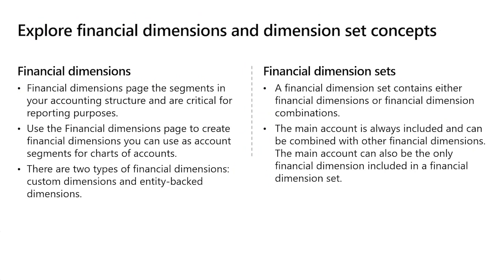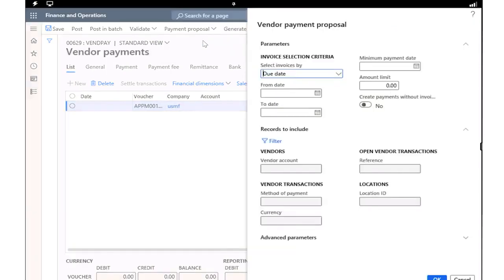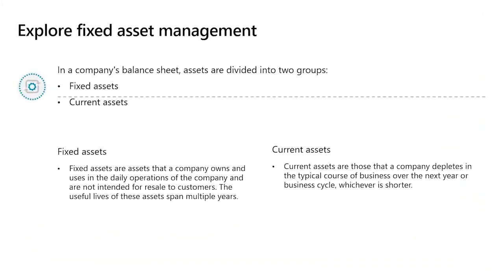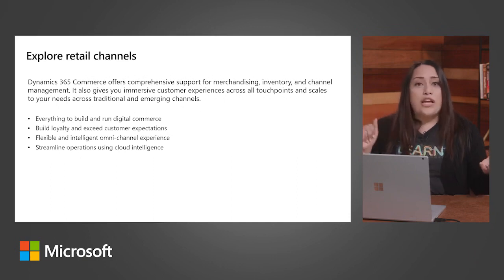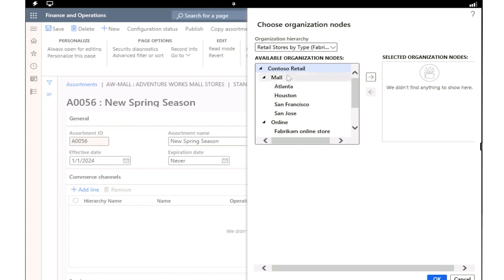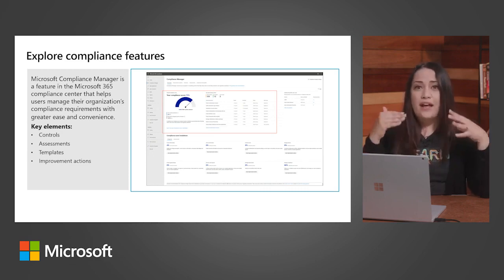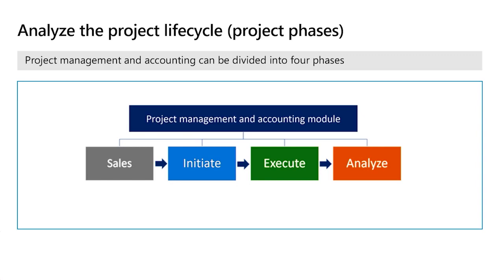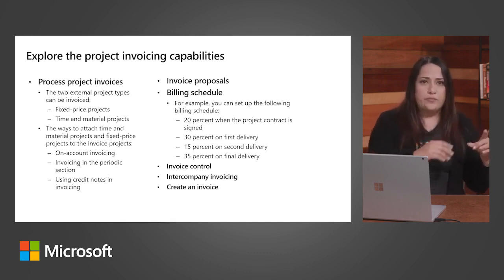MB 920 Microsoft Dynamics 365 Fundamentals ERP Virtual Training Day - Day 2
MB 920 Microsoft Dynamics 365 Fundamentals ERP Virtual Training Day   Day 2. Recorded session.